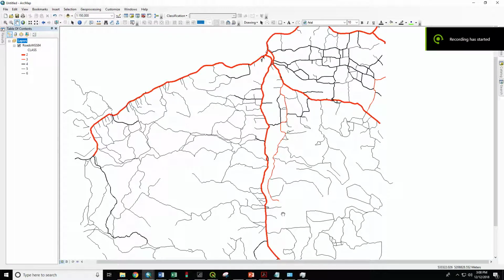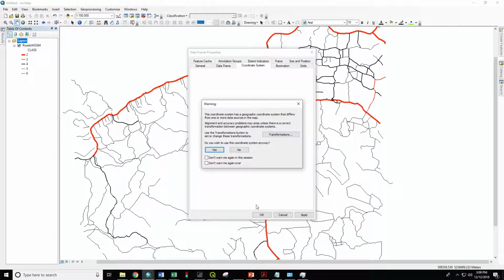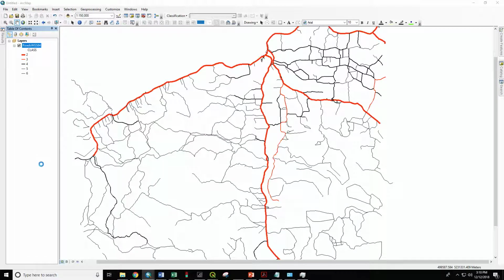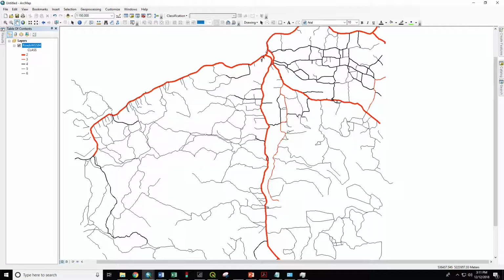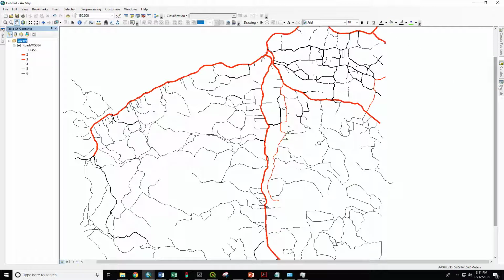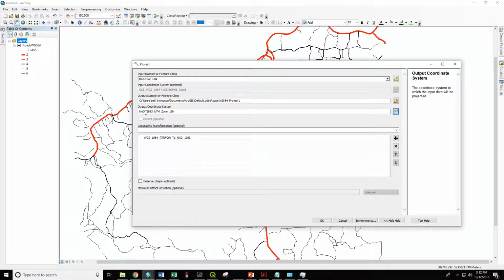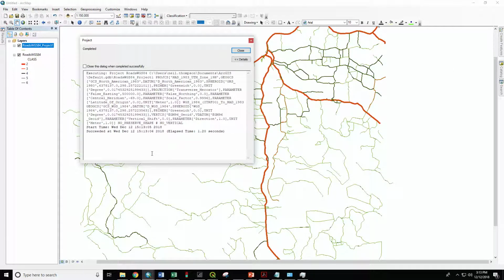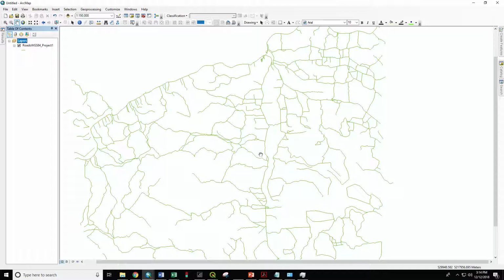Reprojecting Datasets in ArcMap 10.5 (two methods)